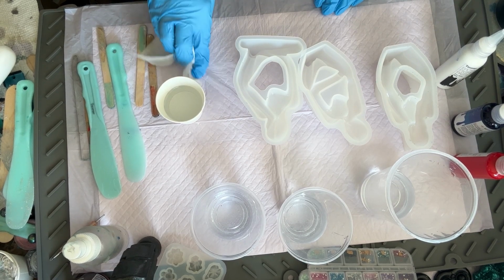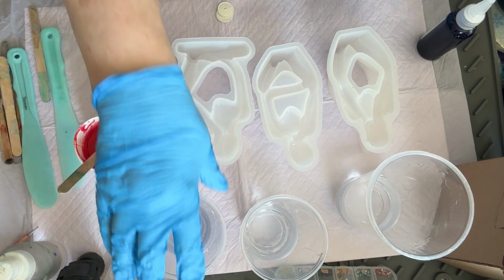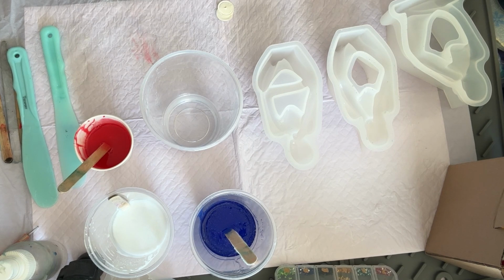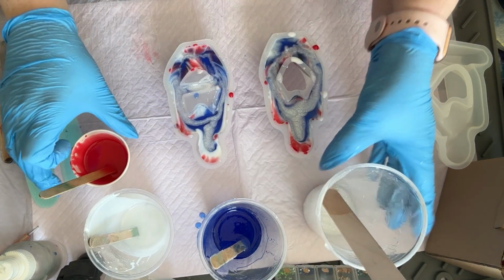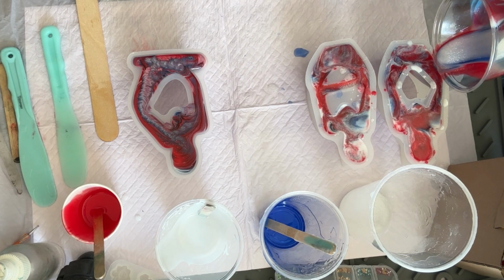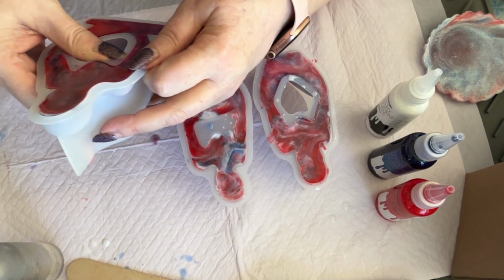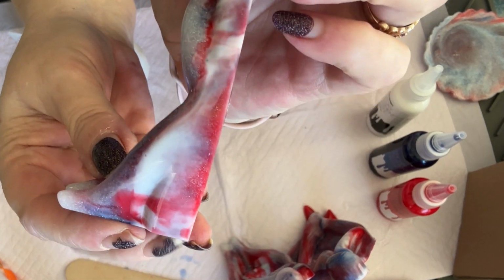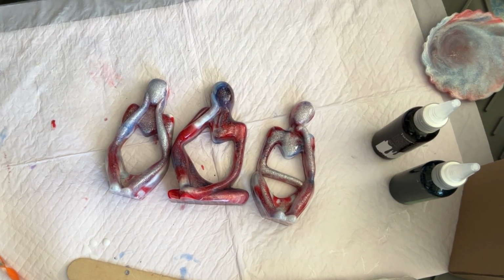WOW NEW @teexpert.official Pigment Paste in a bottle Let's see what we "Think" Good, Bad Ugly?!?!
Hey y'all,
Today we are tryin new @teexpert.official resin pigment paste. I love that it comes in 50 ml bottles and let me tell you the color is TRUE.  Lookin for a true red wait until ya see this!  Perfect for Valentines too.  I was surprised it wasn't quick to opaque like @EyeCandyPigments  are.  These are great for transparent pieces.
Have you used these? What did you think?  Were you shocked by the red being true as it was?  Do you prefer bottled pigment or jars?